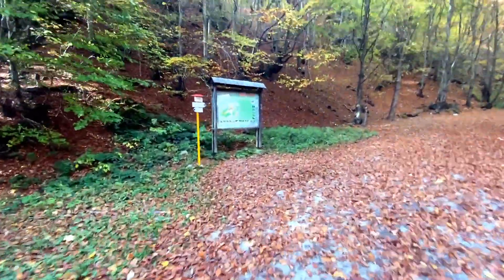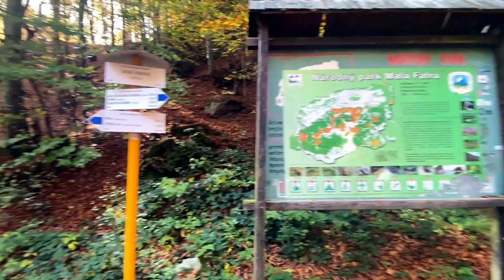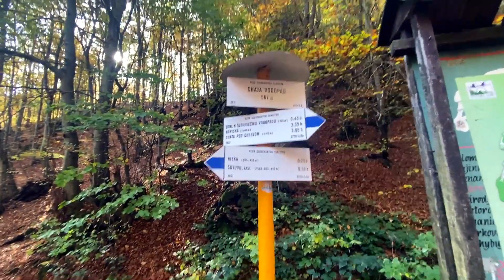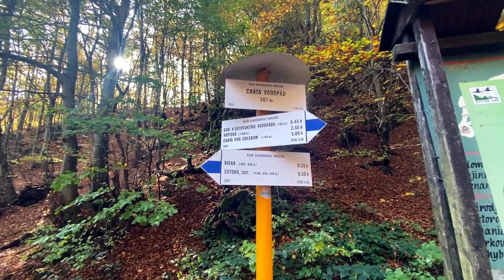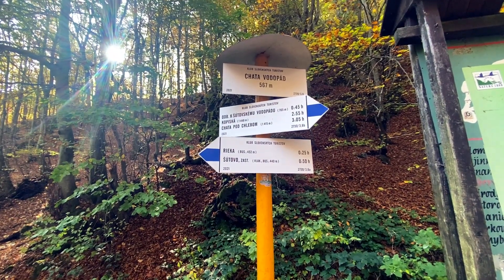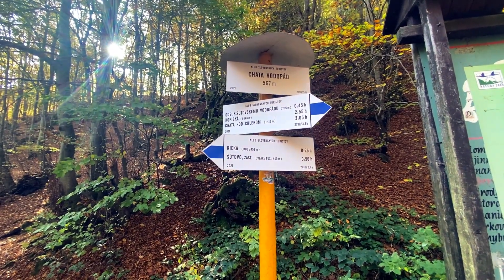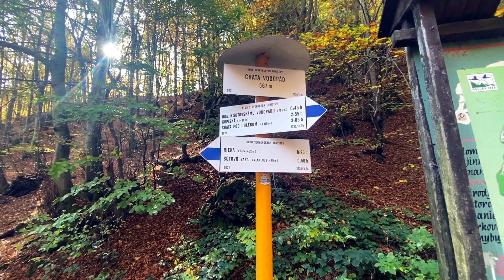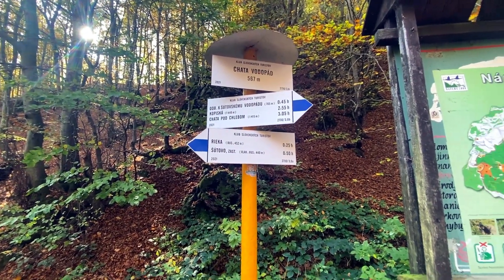ŠÚTOVSKÝ VODOPÁD !!! "Шутов Водопад" Словакия.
В этом видео мы прогуляемся к Šutovu vodopádu  расположенного в Малой Фатре. Он является самым высоким водопадом этой горной группы. Имея высоту 38 метров он образует живописный каскад, спускающийся с вершины горы Уплаз.
Водопад Шутовски питается из источника Мойнеша, вытекающего из Хромова, на главном хребте Мала Фатра. Это памятник природы, расположенный в охраняемой зоне Шутовской долины. Добраться сюда можно по пешеходной тропе от Шутово.
Всем приятного и познавательного просмотра!!!